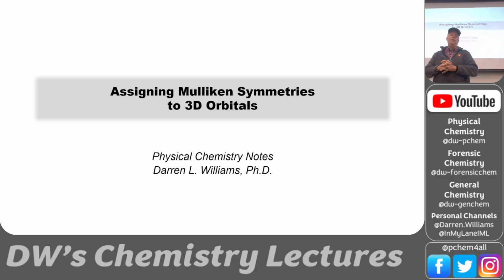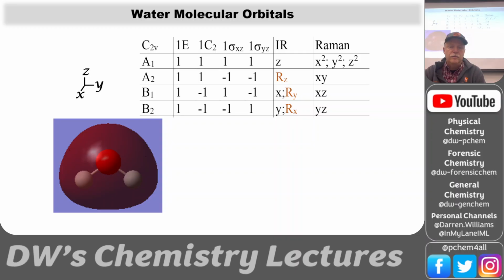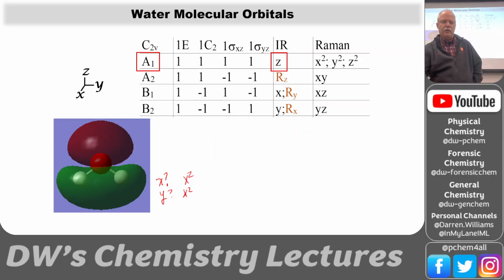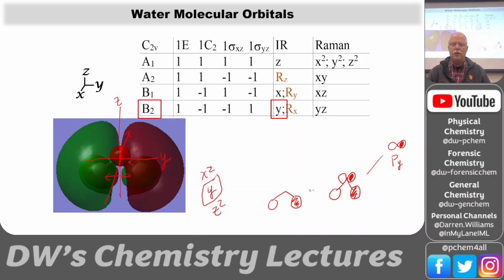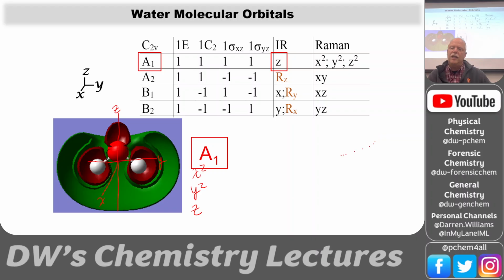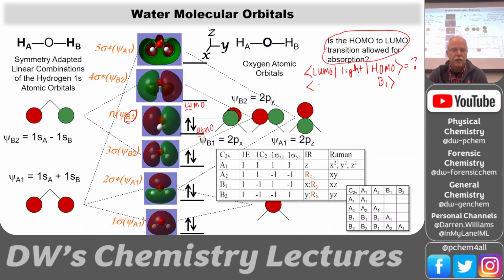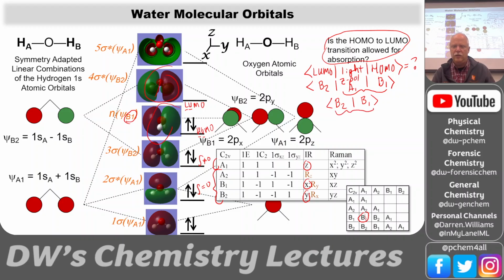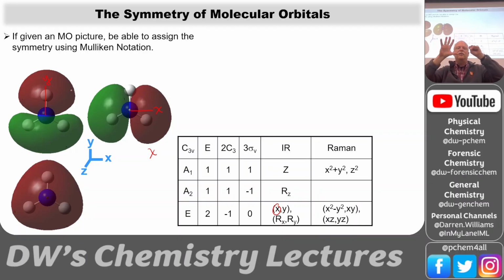Determining the Mulliken Symmetries of Molecular Orbitals 5382 2025 L15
Often one is given the MO and it is necessary to determine the Mulliken symmetry of the MO for reactivity or spectroscopic selection rule determinations.